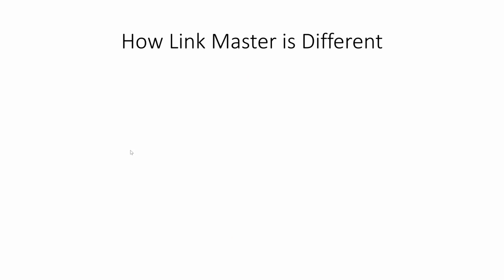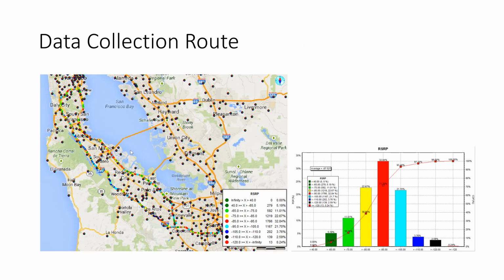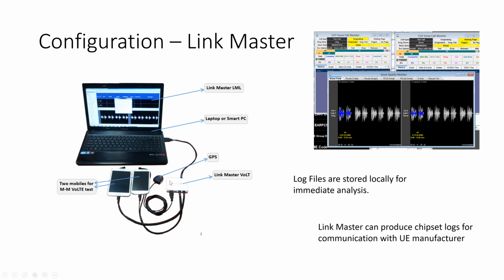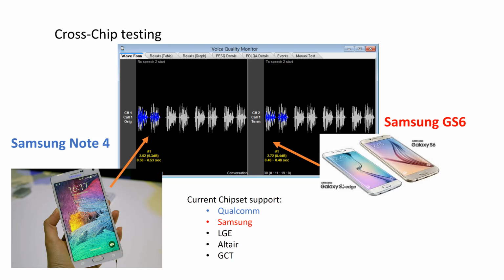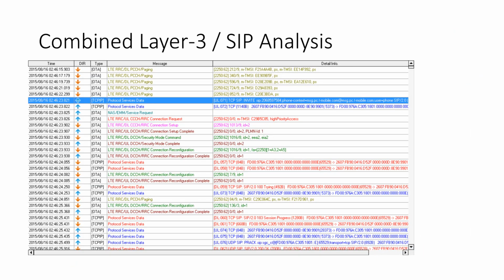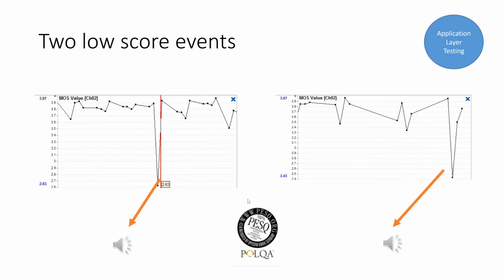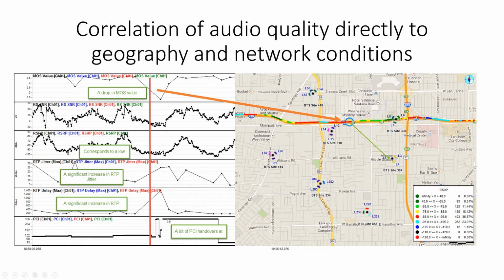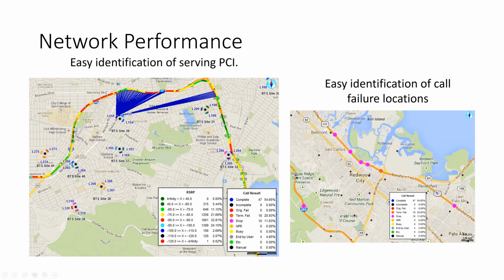Introduction to Link Master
Find out about Link Master and how it can be used for your device and network troubleshooting projects.